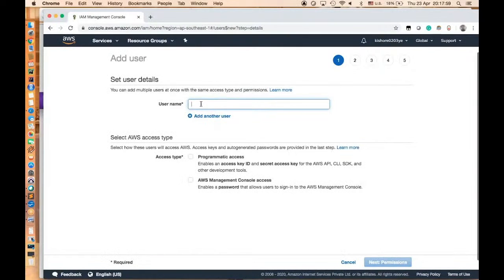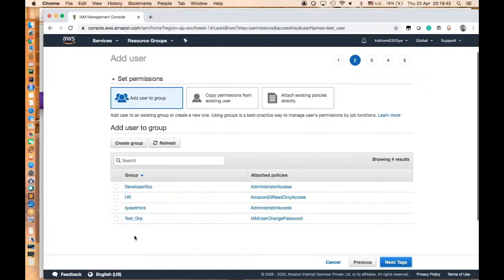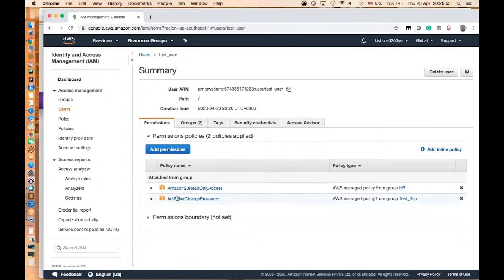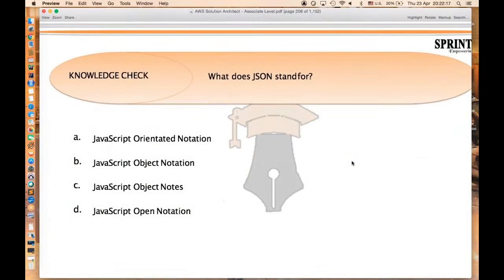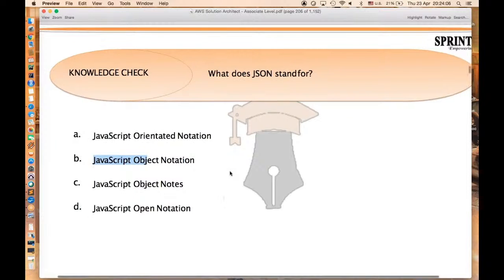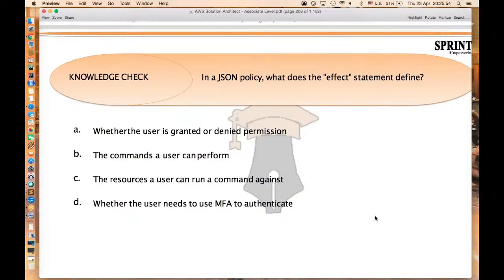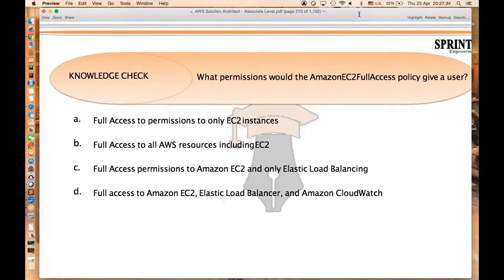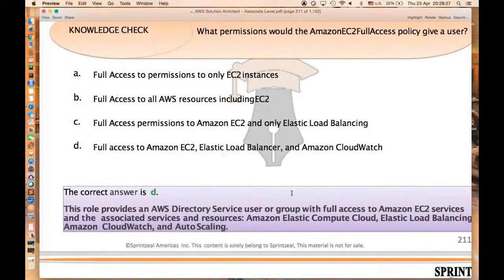AWS Solution Architect Certification Training | AWS Tutorial For Beginners Part-17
☑ Welcome to Sprintzeal’s AWS Solutions Architects training sessions. Chapter-3      Part - 03 (17th Video Of AWS)

In this video the topics explained are:

1. Demo 1 Creating An IAM Policy
    *Demonstrate How TO Create IAM Policy
2.  Knowledge Check